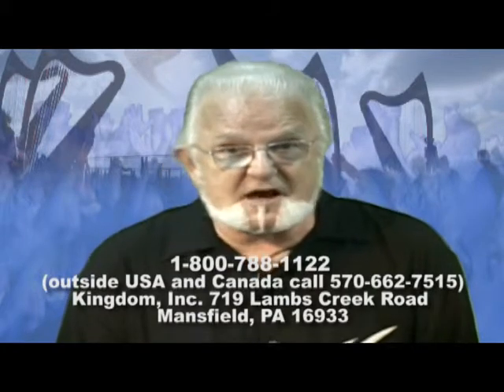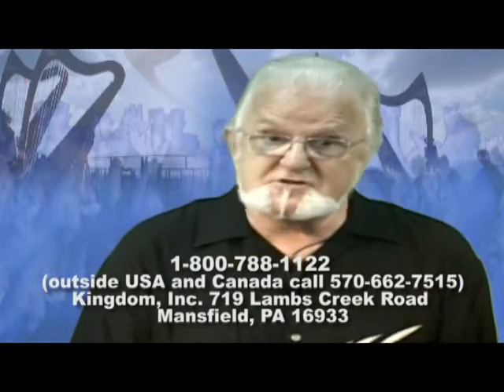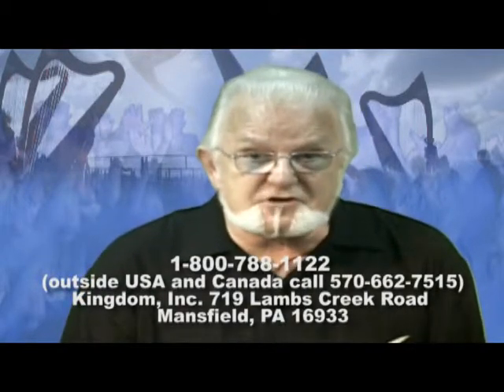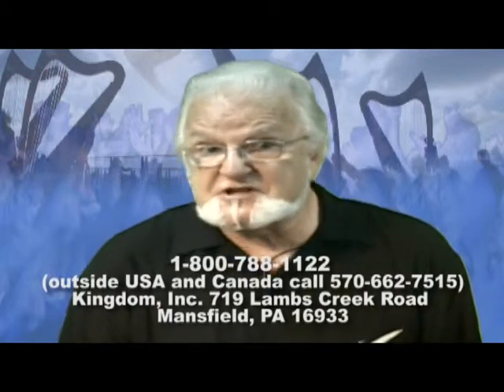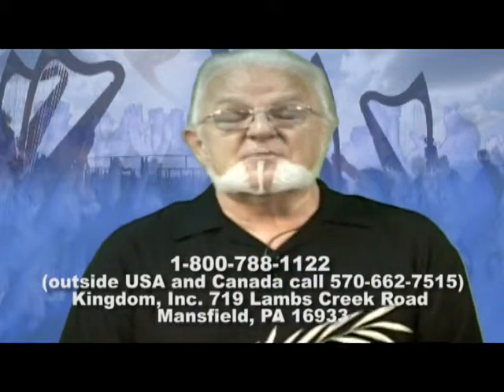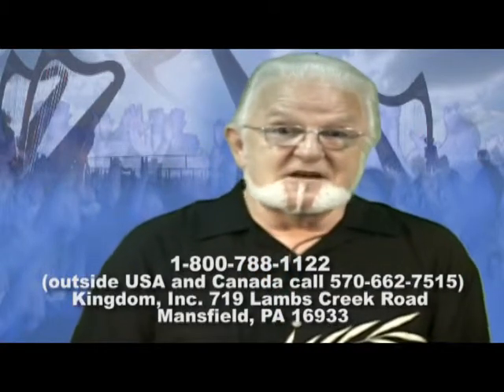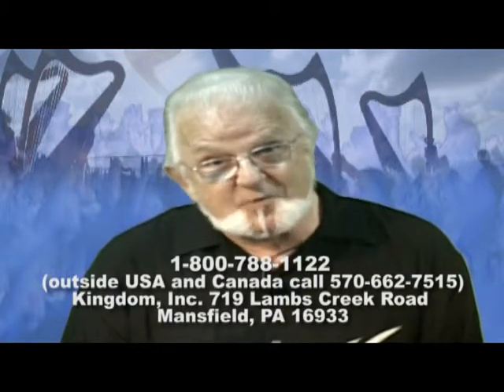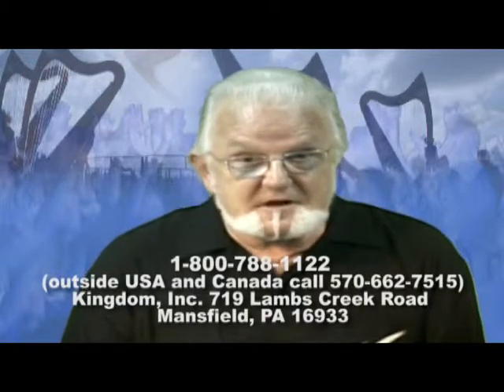David Van Koevering Endorsement of the Harpella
David Van Koevering, musicologist and lecturer, former Vice-President of MOOG Synthesizers, endorses the Harpella, a new computer controlled electric harp.